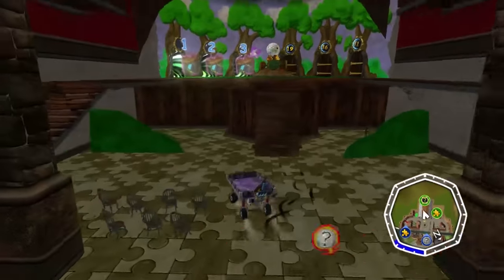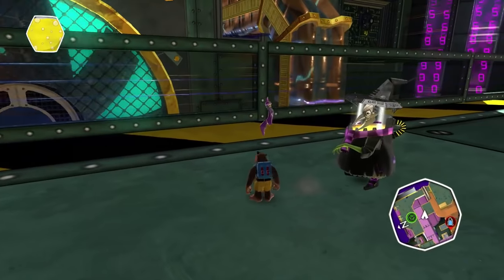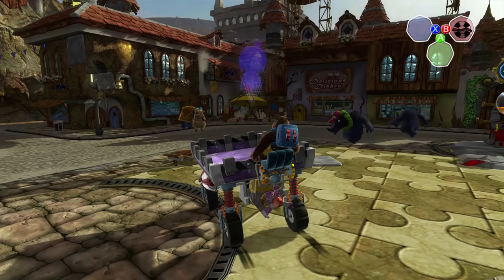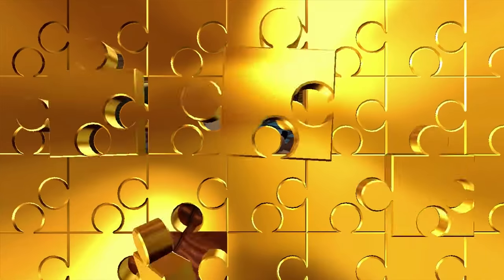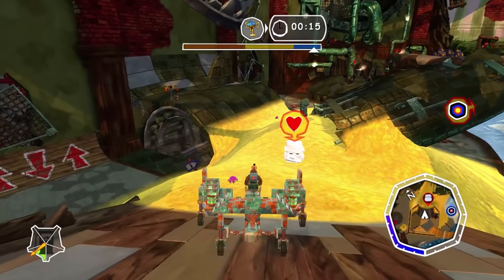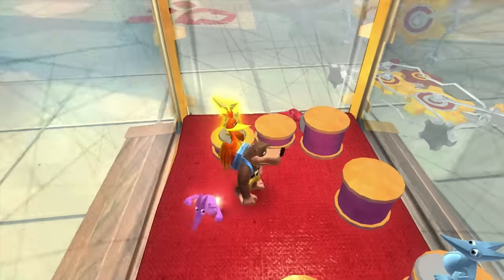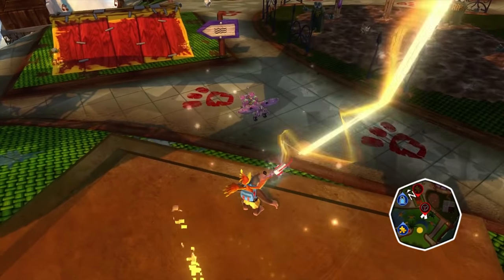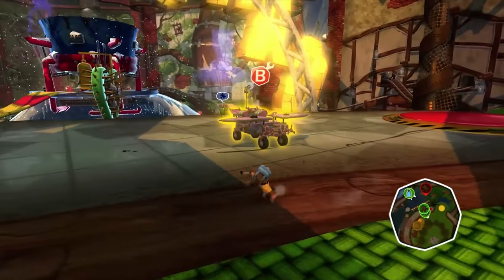Banjo-Kazooie: Nuts & Bolts - RIDICULOUS VEHICLE DESIGN! | PART 6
Today we tackle 3 different acts -- Logbox 720 Act 3, and the first 2 acts of a new game world!